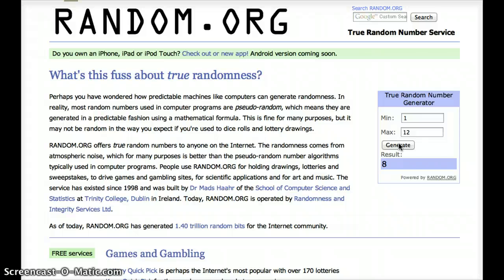DA WINNER MONTH 1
Well done, Team August!